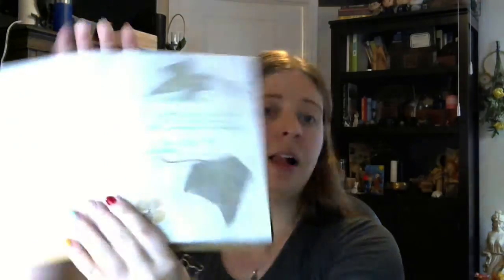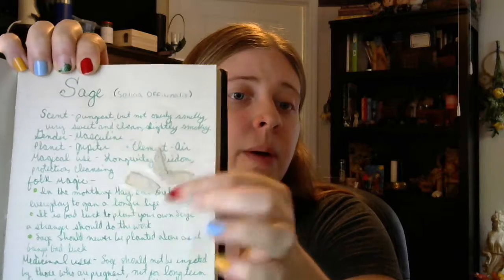Witch 101 Series-Correspondences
Ivy talks about Correspondences and their uses and usefulness in spellwork

Follow Ivy!

Follow Alair!